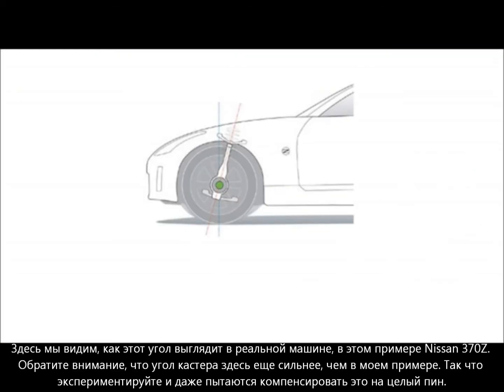LPEpower episode 02 - Caster русские субтитры.